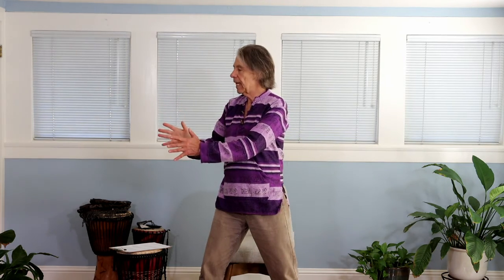Movement - Qigong - John Brewer 11.16.2020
Three Deep Breaths 3 minutes

This method is simply a deepening of the breath. Take slow, deep, rhythmic breaths through the nose. When the diaphragm drops down, the abdomen is expanded allowing the air to rush into the vacuum created in the lungs. Then the chest cavity is expanded, allowing the lungs to fill completely. This is followed by a slow, even exhalation which empties the lungs completely. This simple breath practice done slowly and fully, with intention, concentration and relaxation activates all of the primary benefits of therapeutic breath practice. In Qigong and Pranayama the breath is retained for additional benefit.

This set of movements is extremely soothing to the nervous system serving to adjust, regulate and enhance the Qi. When we do this practice with focus and sincerity it is effective at all levels – body, mind/emotion, spirit, calming the Qi while circulating body fluids and pure life energy. It induces the relaxation response and induces a gentle, restful state of being.

Meditation: Cloud Hands/Conserving Qi 4 minutes

Cloud Hands: By its nature, qi automatically collects and circulates. However, daily life and every activity and bodily function uses qi. So, throughout each day, a mental intention can be used to conserve qi, by avoiding bad habits, over-indulgences, excess, and stress. With this practice, we can relax and let go of emotions such as fear, worry, anger, guilt, and grief which can deplete qi. Surrendering to the present, the energy channels open and the inner flow is free of restraint.

This super simple grounding activity is helpful for both children and adults. It can help you to reconnect and center with your body and to combat stress, anxiety and trauma. We can categorize the Squeeze Hug as self-massage because of the way we consciously connect with our bodies.

 Wellness Within Cancer Support Services strongly recommends that you consult with your physician before beginning any exercise program. Wellness Within Cancer Support Services is not a licensed medical care provider and represents that it has no expertise in diagnosing, examining, or treating medical conditions of any kind, or in determining the effect of any specific exercise on a medical condition.

You should not rely on this information as a substitute for, nor does it replace, professional medical advice, diagnosis, or treatment. If you have any concerns or questions about your health, you should always consult with a physician or other health-care professional. Do not disregard, avoid or delay obtaining medical or health related advice from your health-care professional because of something you may have read on this site. The use of any information provided on this site is solely at your own risk.